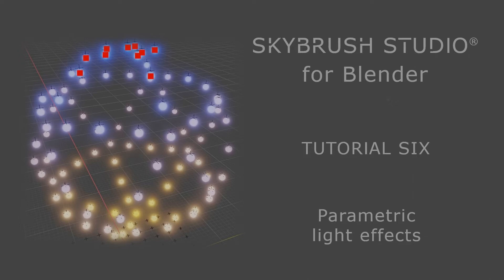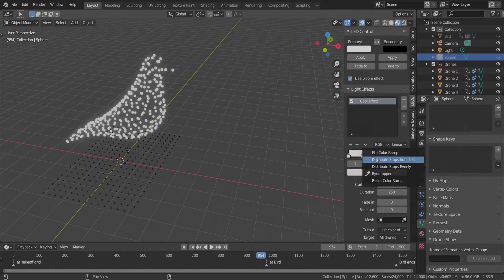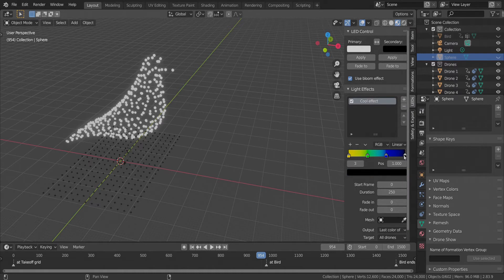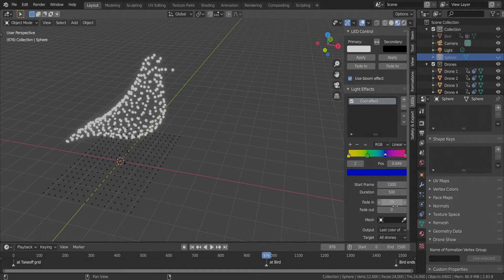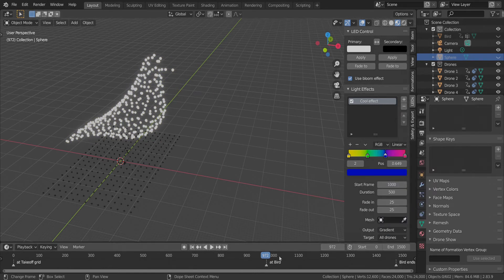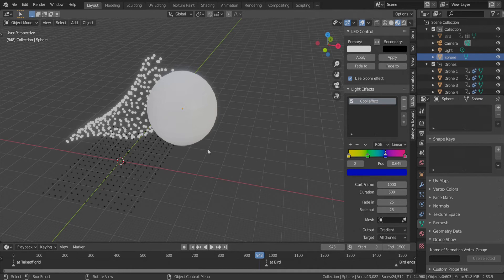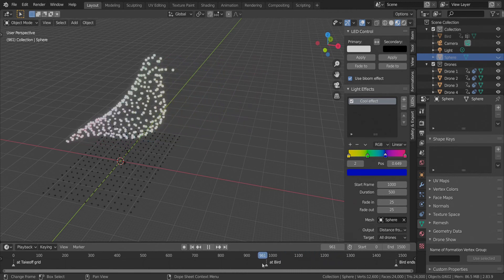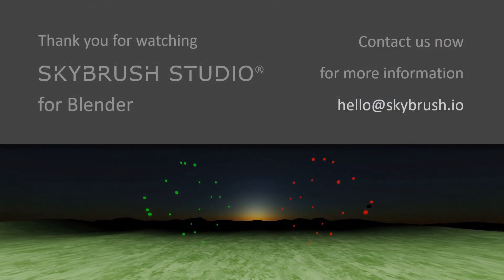Skybrush Studio for Blender Tutorial 6 - Parametric light effects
This is a tutorial video of Skybrush Studio for Blender, a professional drone show designer framework integrated into Blender.

In this video we show you how to create complex parametric light effects for your drone show.

UPDATE: Blender and SB Studio Blender capabilities have changed since the original release of this tutorial video. For flawless operation please install and use the plugin according to our official documentation